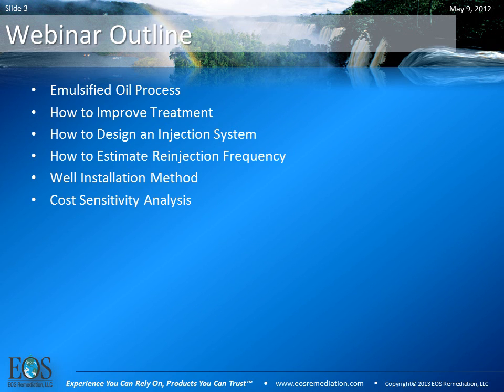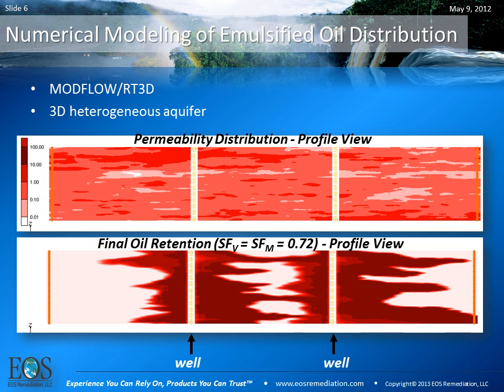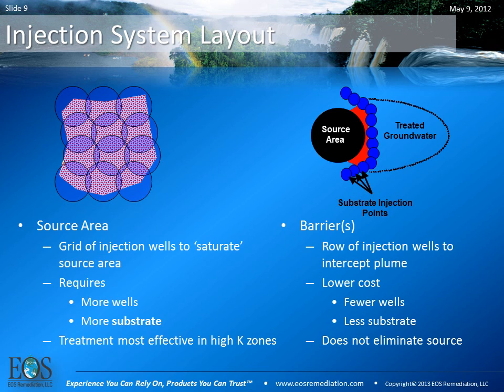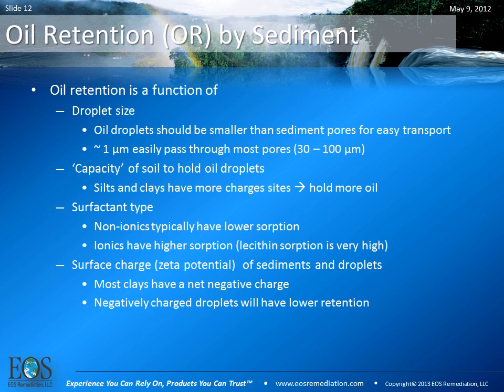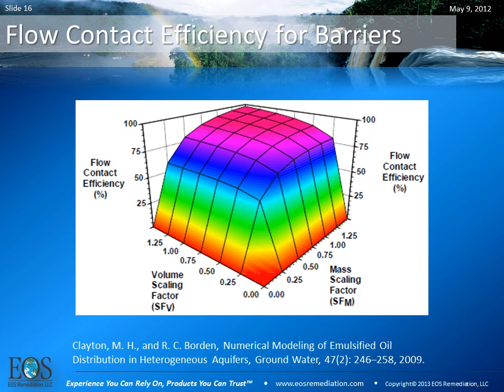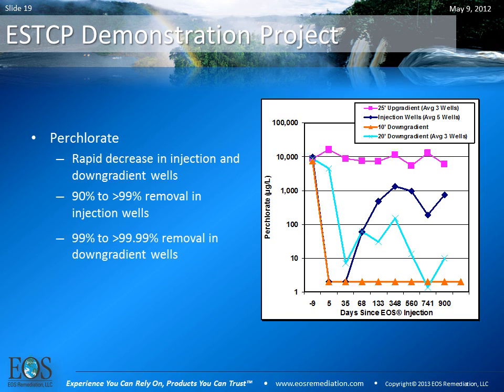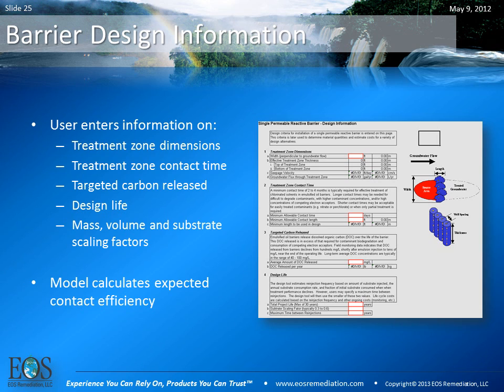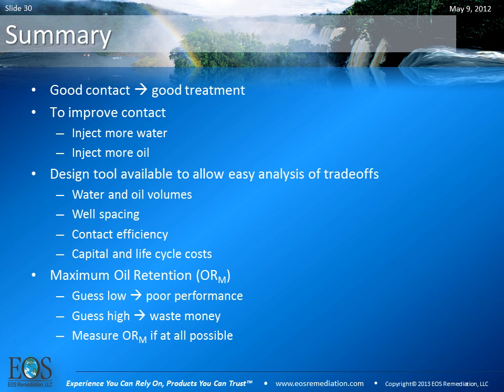2013 EOS Webinar Series - Anaerobic Bioremediation System Optimization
For optimized anaerobic biodegradation, better treatment requires better contact between the substrate and the contaminant.  But how does one improve contact without overspending?  In this webinar, presented by Stephen Richardson, Ph.D., P.E., you will learn to:

• Determine optimum well spacing and injection frequency
• Model contact efficiency to achieve maximum oil retention
• Evaluate treatment efficiency as a function of substrate consumption
• Analyze and select the lowest life-cycle cost options

This webinar is made available through EOS Remediation, LLC. For over a decade EOS Remediation has been the leading provider of in situ bioremediation products that reengineer the groundwater environment transforming contaminants into non-toxic end products. We offer a complete suite of bioremediation products including the original emulsified vegetable oil substrate; EOS® (emulsified oil substrate).